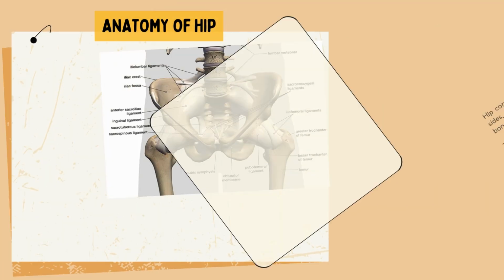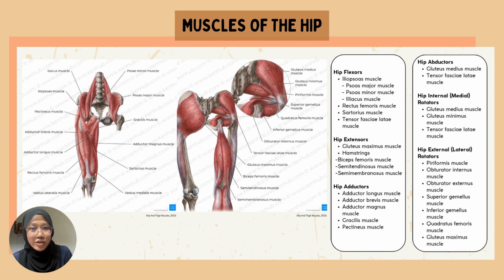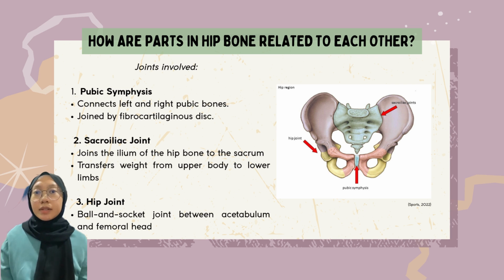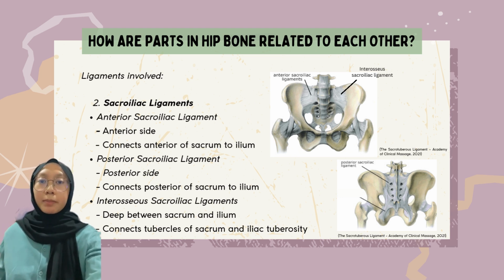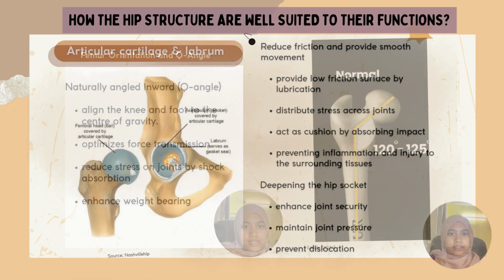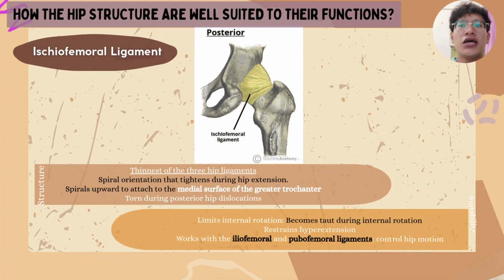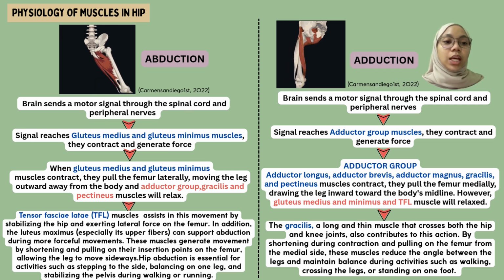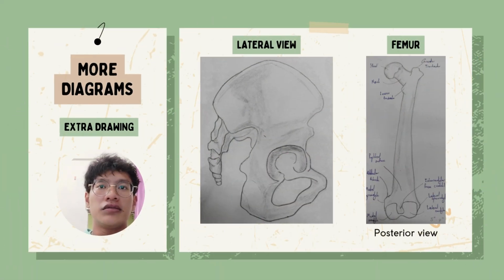MRD446: HIP (GROUP 1 HS2622A)